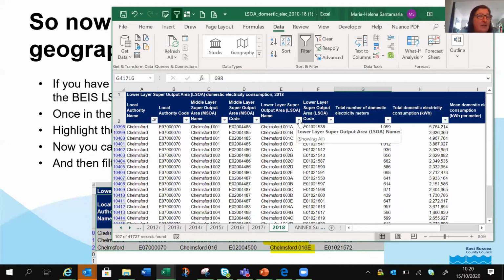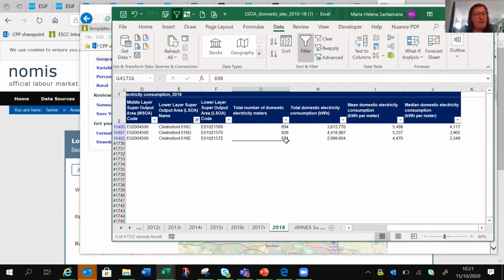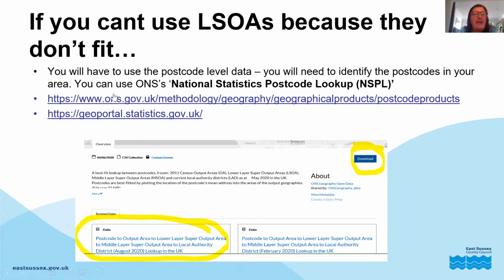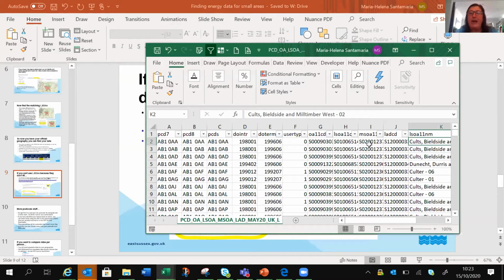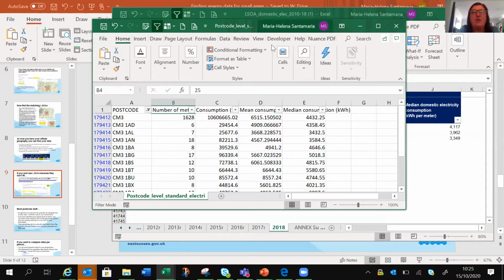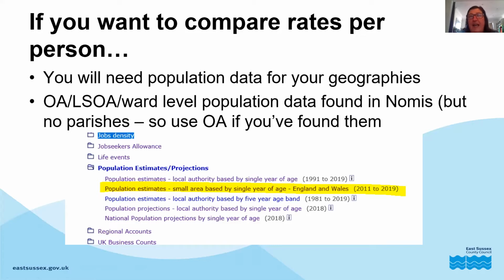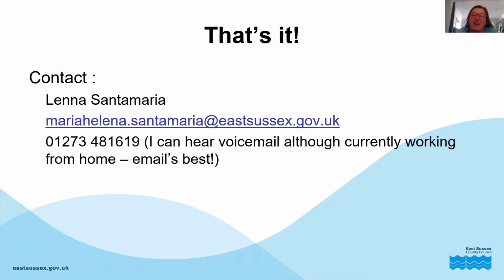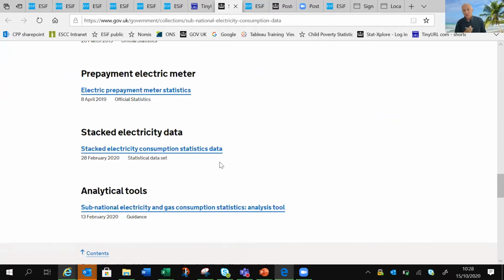CES Masterclass: Finding, sharing and visualising energy data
This information dense recording shows viewers in the UK, how to find, visualise and share data about energy use in their area.
The first session demonstrates a worked example of how to find information about electricity and gas consumption for your area.  You can see the full version of this in the previous video.

The second session (starts at 9 minutes) gives a compelling demonstration about how useful this data can be in supporting communities and parish councils to tackle climate change.   This could be a useful road map for many local authorities to follow.

The third session  (starts at about 23 minutes) demonstrates the range of data sets freely available to communities who want to learn more about their community's energy use, carbon emissions and where the most effective energy switches can be made.

We welcome your comments below.